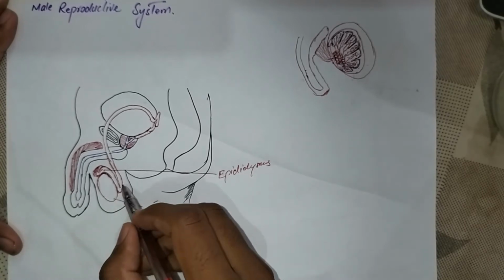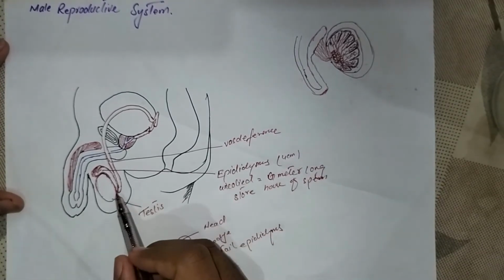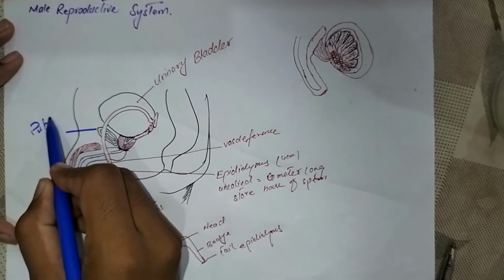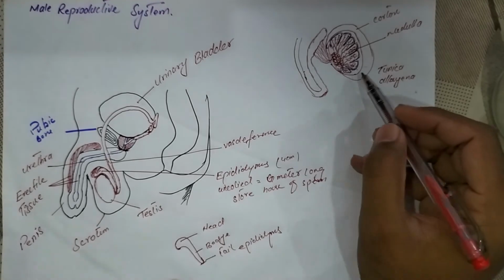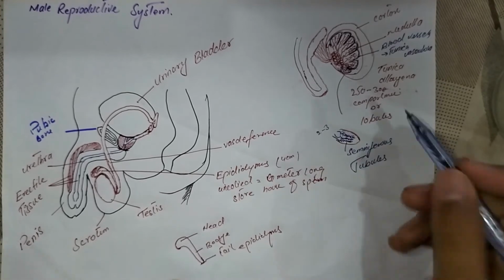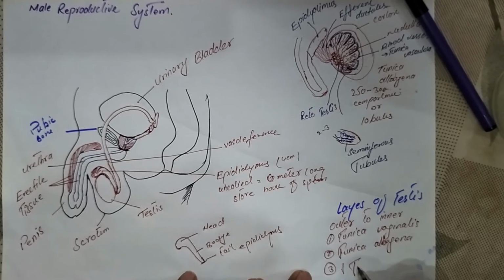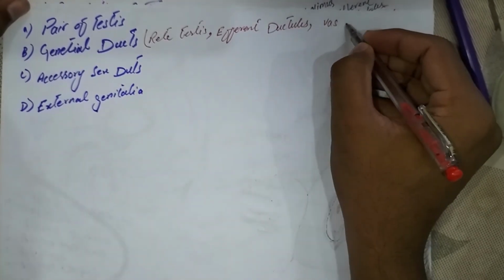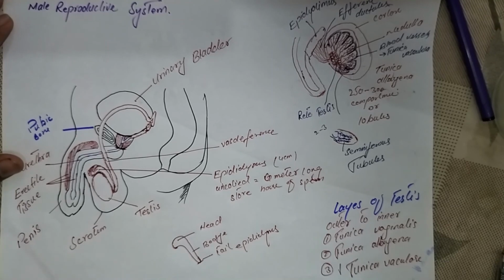General Anatomy of Male Reproductive System part 1